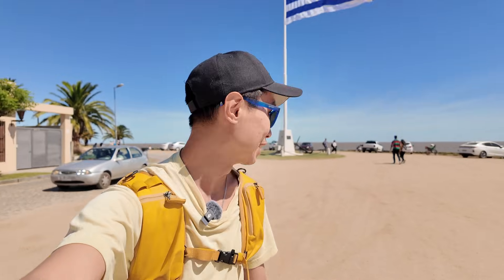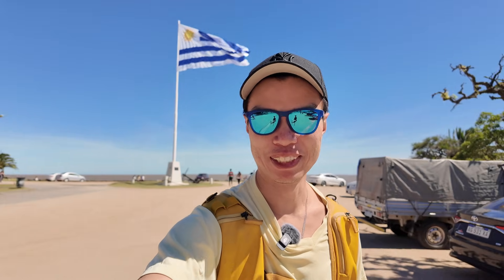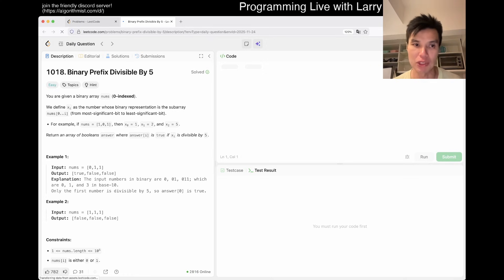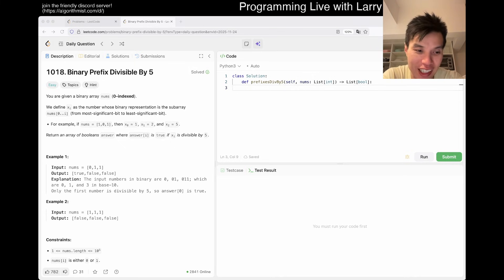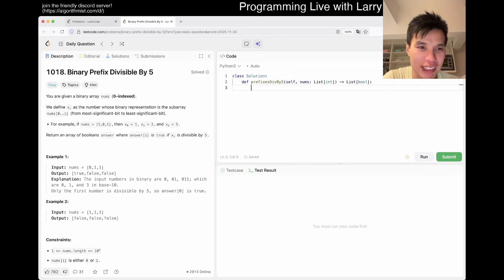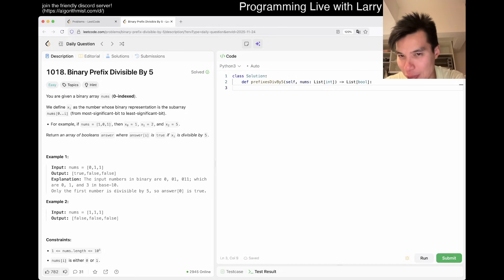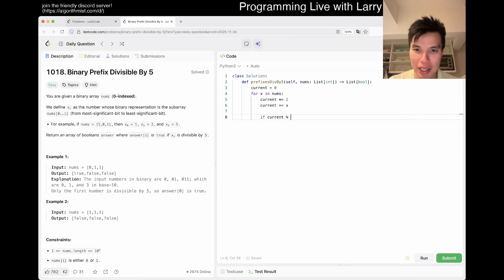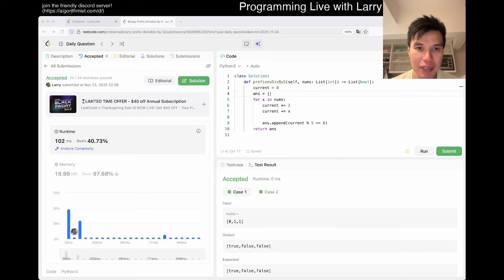Daily Leetcode #2064: Nov 24, 2025 - 1018. Binary Prefix Divisible By 5